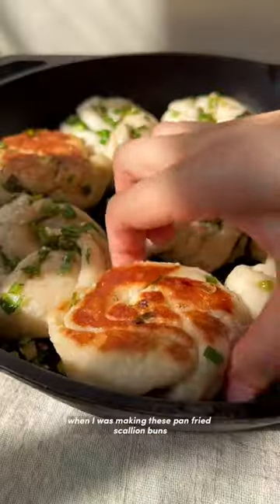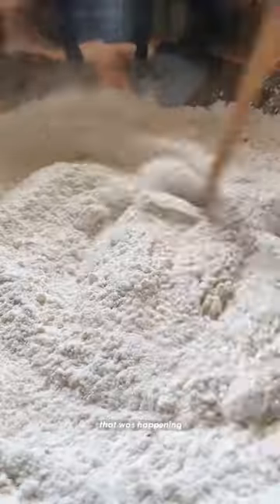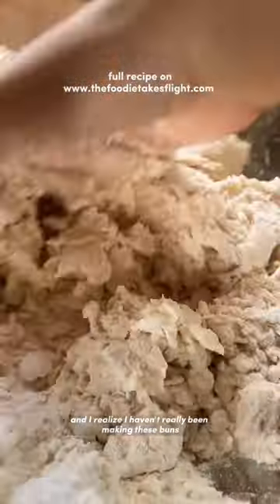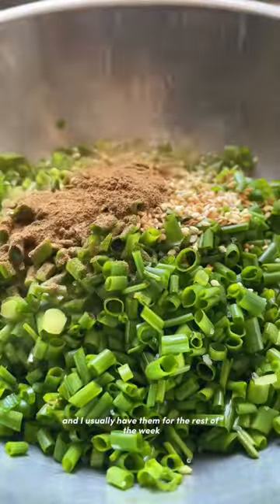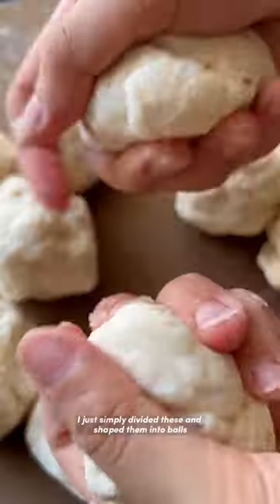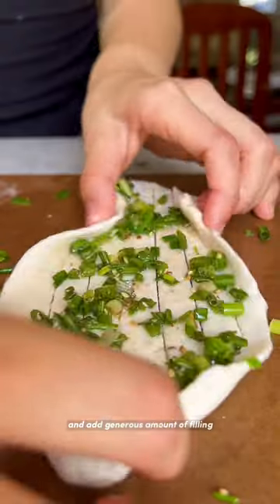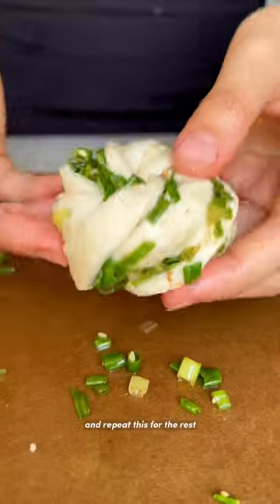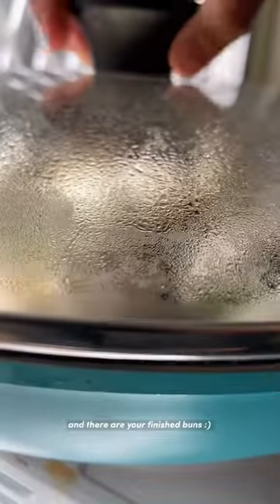Pan-fried scallion & sesame buns (no-bake recipe)